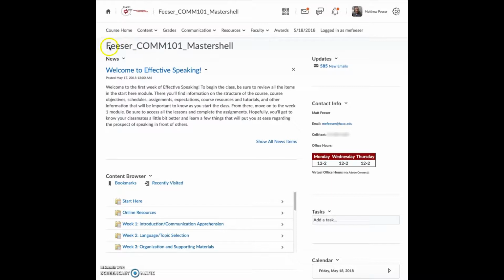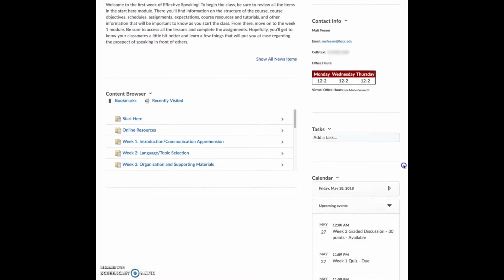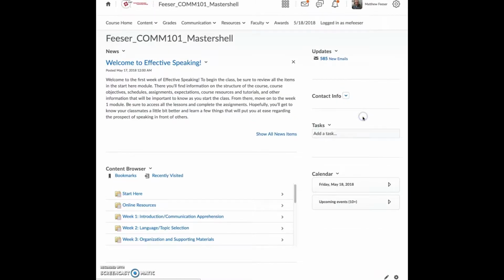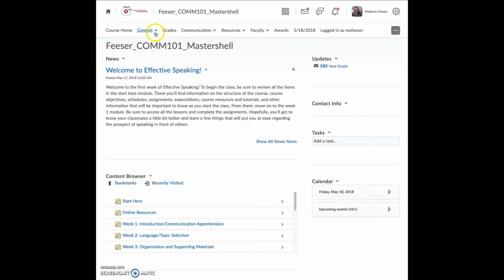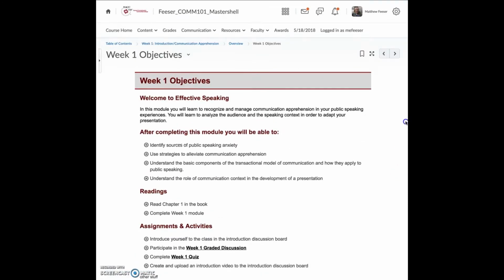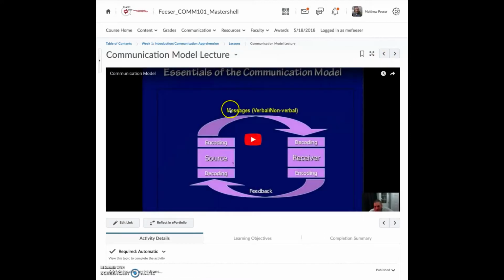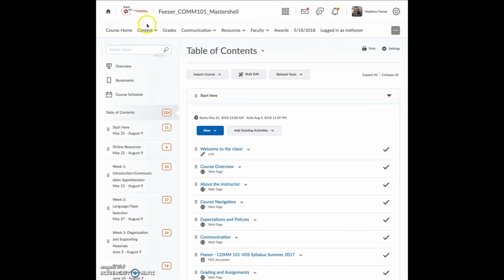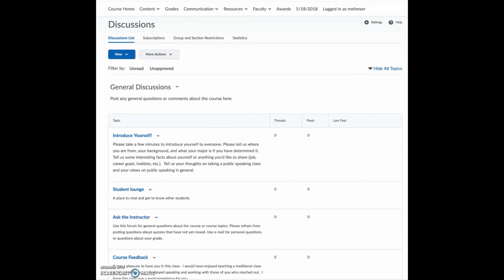Virtual Learning Course Tutorial Video: Feeser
View an online course tour of an online course at HACC, Central Pennsylvania’s Community College. This video shows the navigation of communications 101 taught by Matthew Feeser, M.A., associate professor of communications.